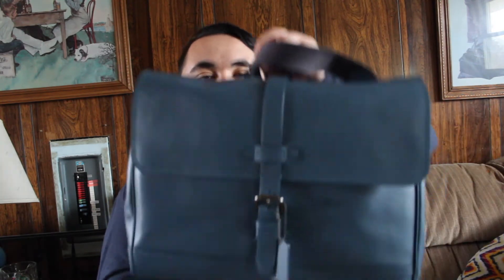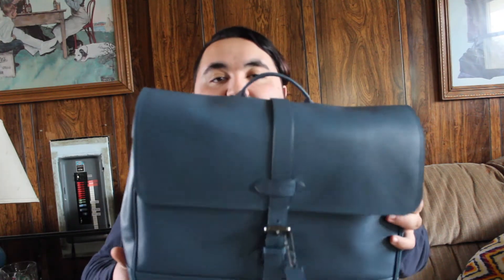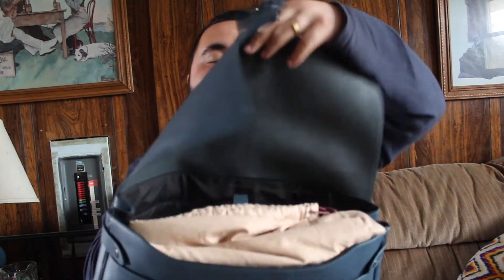Coach Hudson Messenger Unboxing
Hey Everyone

I'm back again today with another video and the last of my unboxings! I'm so happy with this final item and I'm so excited to show you and to get to use it!